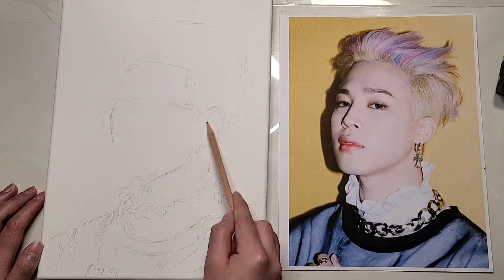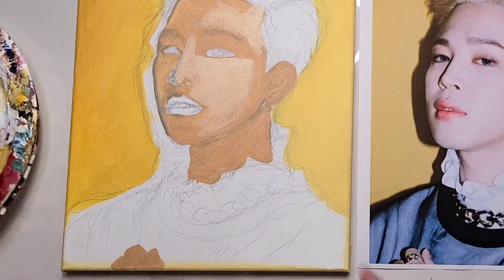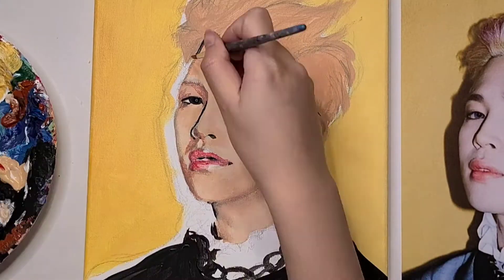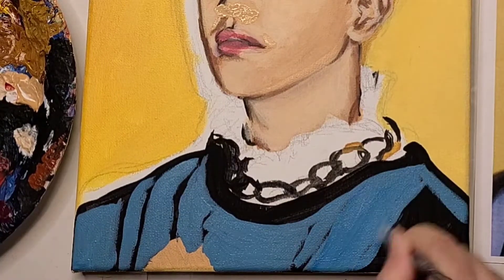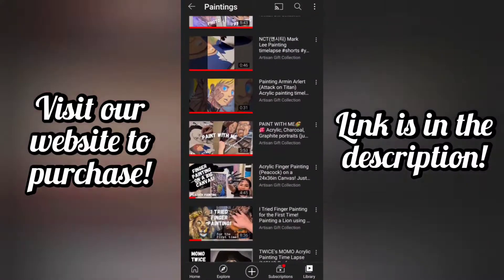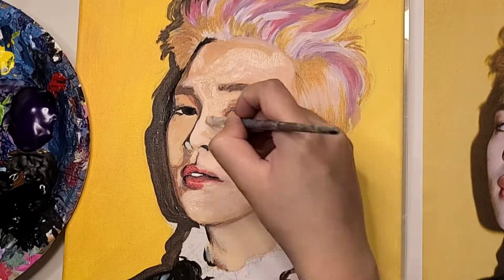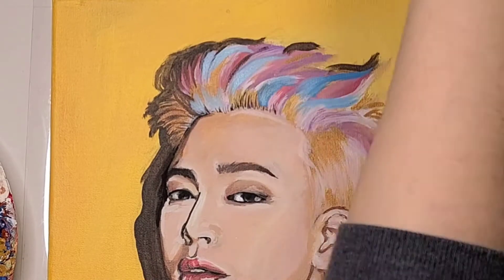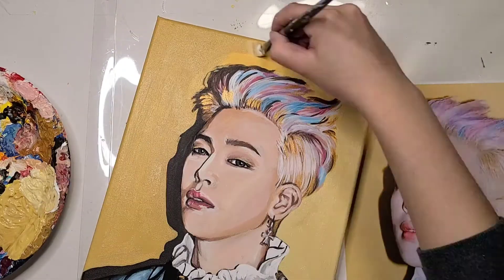BTS Jimin (Butter) Acrylic Painting process + tutorial (방탄소년단) Speed Painting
BTS (방탄소년단) recently put out a new MV "Butter" so I decided to paint Park Jimin! I really love his hair on this picture so I had a lot of fun painting it as well.
Also, if you guys have some questions about acrylic painting or would like to suggest some video ideas that would be of great value to you, comment them down below as well :)